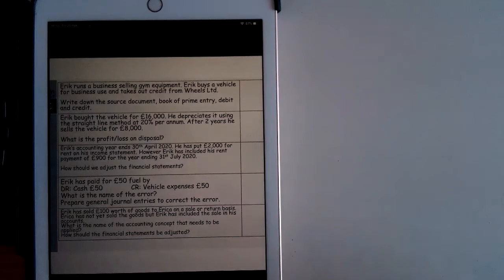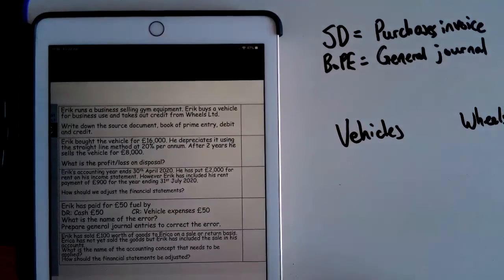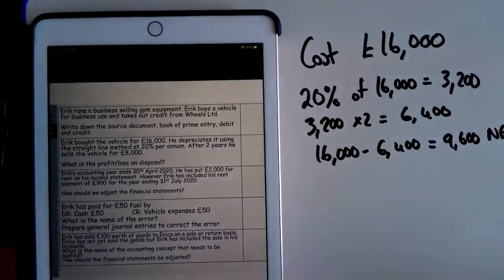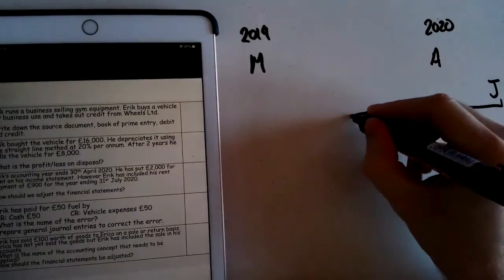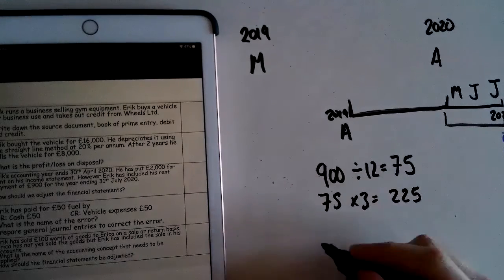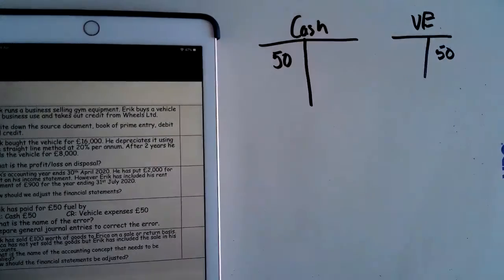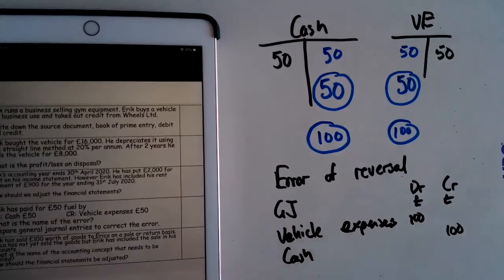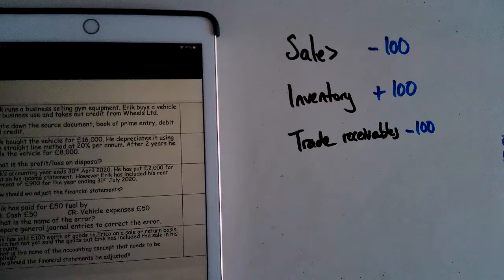ACC T6W5 L1 Starter